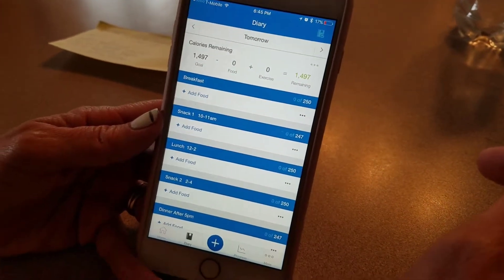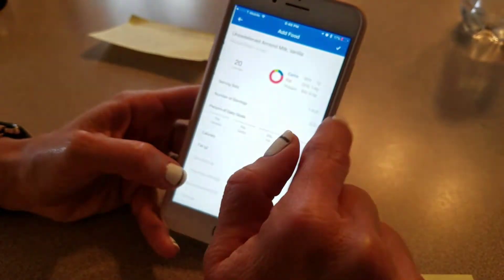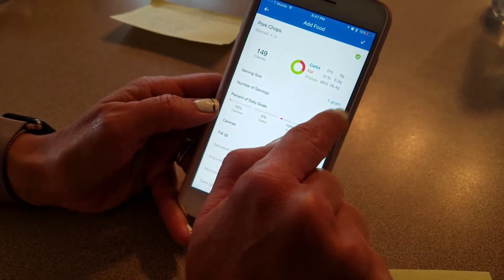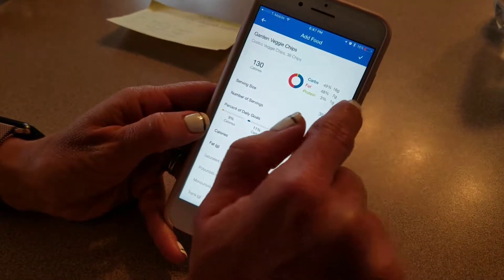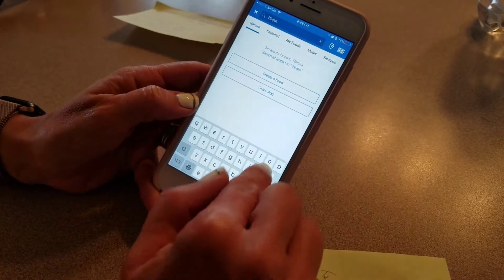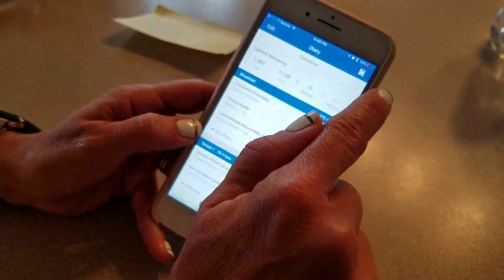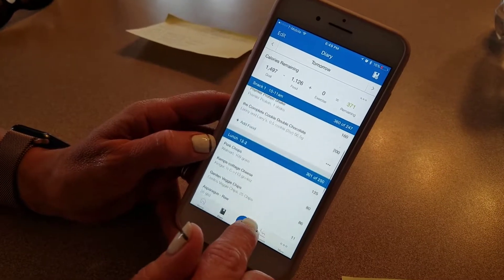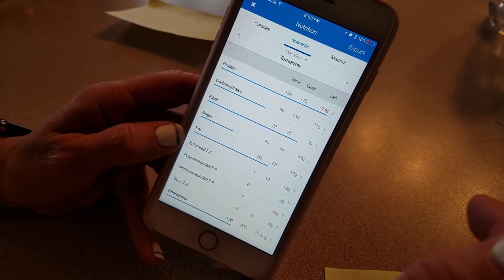General Instructions for Using MyFitnessPal